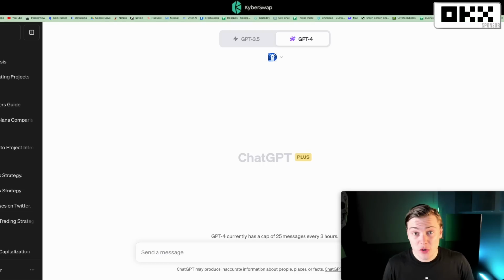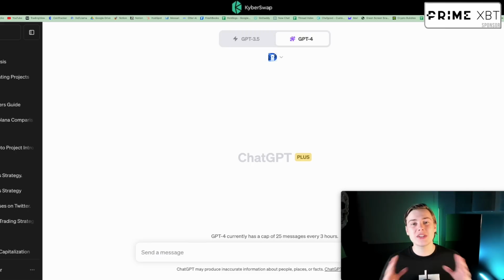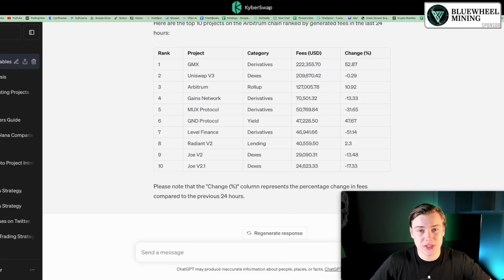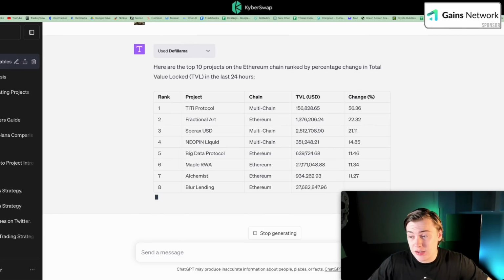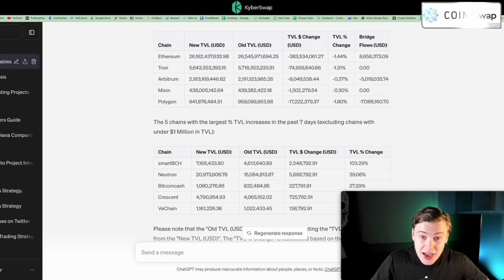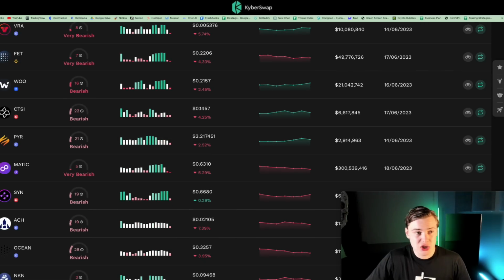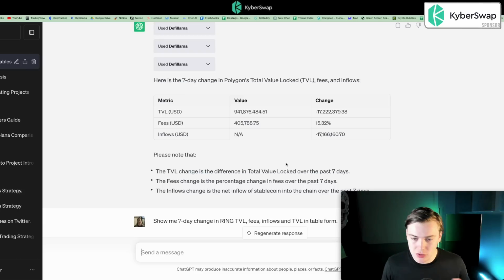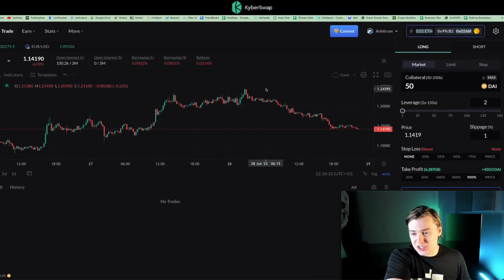How To Use AI To Find Crypto GEMS (This Strategy Is GAME-CHANGING)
In today's episode of Crypto Banter DeFi, Miles Deutscher shows us how to use DeFi Llama with ChatGPT to find top crypto projects and research crypto in ways never seen before! Miles has some ChatGPT prompts ready to use that will save you hours of research time! Don't miss this show!!

🔥𝗢𝗞𝗫
Huge new Trading Bonus!

🔥𝗣𝗿𝗶𝗺𝗲 𝗫𝗕𝗧
Sign Up for a new Trading Account on Prime XBT.

🔥𝗞𝘆𝗯𝗲𝗿𝗦𝘄𝗮𝗽
KyberAI Gives you Market Alpha Before It Happens! Sign-up Below for Access.

🔥𝗖𝗼𝗶𝗻𝘄𝗲𝗯
Join the Exclusive Club of Early Adopters and stand a Chance to Win $1000 Worth of $CWEB!

🔥𝗕𝗹𝘂𝗲𝗵𝘄𝗲𝗲𝗹 𝗠𝗶𝗻𝗶𝗻𝗴
Bluewheel is a Bitcoin Mining operation that allows you to purchase a stake of the operation through NFTs which will entitle you to a % of the Bitcoin they mine.

🔥𝗕𝗬𝗕𝗜𝗧
Get a huge Signup Bonus on the BYBIT link below of up to $30,030 on your new Trading Account!

🔥𝗡𝗼𝗿𝗱𝗩𝗣𝗡
Exclusive NordVPN Deal. It's risk-free with 30-day money-back guarantee!
Every purchase of a 2-year plan receives an additional bonus of 4 months subscription time!

🎯 𝗟𝗲𝗮𝗿𝗻 𝗛𝗼𝘄 𝗧𝗼 𝗧𝗿𝗮𝗱𝗲 𝗖𝗿𝘆𝗽𝘁𝗼 𝗪𝗶𝘁𝗵 𝗦𝗵𝗲𝗹𝗱𝗼𝗻 𝗧𝗵𝗲 𝗦𝗻𝗶𝗽𝗲𝗿 𝗙𝗼𝗿 𝗙𝗿𝗲𝗲!

𝗖𝗵𝗮𝘁𝗚𝗣𝗧 𝗣𝗿𝗼𝗺𝗽𝘁𝘀 𝗳𝗿𝗼𝗺 𝘁𝗵𝗶𝘀 𝗦𝗵𝗼𝘄:

𝗙𝗲𝗲𝘀:
1. Rank Project by generated fees in the last 24h.
Display the results in tables.

𝗦𝗽𝗲𝗰𝗶𝗳𝘆𝗶𝗻𝗴 𝗕𝗹𝗼𝗰𝗸𝗰𝗵𝗮𝗶𝗻𝘀:
2. Rank Project by generated fees in the last 24h.
Display the results in tables. Filter by chain Arbitrum.

𝗧𝗩𝗟:
1. Rank Project by TVL in the last 24h.

2. Rank Project by TVL in the last 24h.
Display the results in tables. Filter by chain Ethereum.

𝗧𝗩𝗟 𝗖𝗵𝗮𝗻𝗴𝗲 𝗼𝗳 𝗦𝘁𝗮𝗯𝗹𝗲𝗰𝗼𝗶𝗻𝘀:
Now let’s say you want to separate whether liquidity is coming from stables or crypto assets. You can ask ChatGPT to monitor Stablecoin inflows specifically.

1. Summarize what’s happening with Stablecoin inflows into chains in the past day. Rank by biggest inflows. Display the results in tables.

𝗦𝗽𝗼𝘁𝘁𝗶𝗻𝗴 𝗕𝗹𝗼𝗰𝗸𝗰𝗵𝗮𝗶𝗻𝘀 𝘁𝗵𝗮𝘁 𝗛𝗮𝘃𝗲 𝗯𝗲𝗲𝗻 𝗚𝗿𝗼𝘄𝗶𝗻𝗴 𝗼𝘃𝗲𝗿 𝗮 𝗦𝘂𝘀𝘁𝗮𝗶𝗻𝗲𝗱 𝗣𝗲𝗿𝗶𝗼𝗱:
You are a DeFi analyst. Your task is to use DefiLlama to compile the following information: The 5 chains with the largest TVL increases by $ amount in the past 7 days. Create a table displaying these 5 chains, their new TVL, their old TVL, their TVL $ change over the past 7 days, their TVL % change over the past 7 days, and their bridge flows. The 5 chains with the largest % TVL increases in the past 7 days. Exclude any chains with under $1 Million in TVL. Create a table displaying these 5 chains, their new TVL, their old TVL, their TVL $ change over the past 7 days, and their TVL % change over the past 7 days.

📣 𝗛𝗼𝘀𝘁 & 𝗚𝘂𝗲𝘀𝘁 𝗖𝗵𝗮𝗻𝗻𝗲𝗹𝘀:
Miles Deutscher

💬 Click And Chat!

⏱𝗧𝗶𝗺𝗲𝘀𝘁𝗮𝗺𝗽𝘀:
00:00 ChatGPT Crypto Research on DeFi Llama
01:01 How to Enable Plugins in ChatGPT
01:58 Available DeFi Llama Data on ChatGPT
02:40 ChatGPT Prompts for DeFi Llama
03:30 Top 10 Crypto Projects Generating Fees
04:20 ChatGPT Ranking the Best Crypto Projects
05:18 Ranking Top Crypto Projects by TVL
07:38 Blockchains Ranked by Stablecoin Inflow
08:25 The Ultimate Table of TVL Percentage Change
11:16 KyberAI - Finding Trending Crypto Projects
15:22 Summarizing Crypto Protocols by Volume Size
16:50 Decentralized Trading on Gains Network